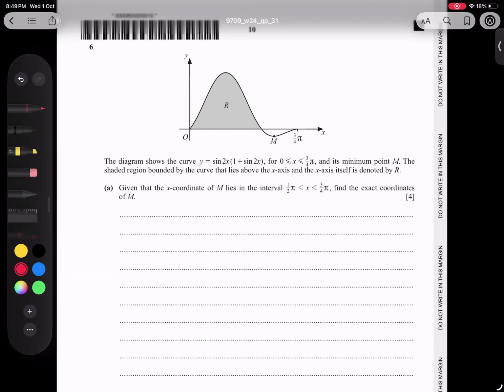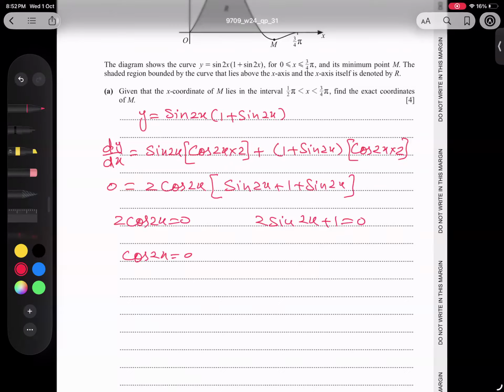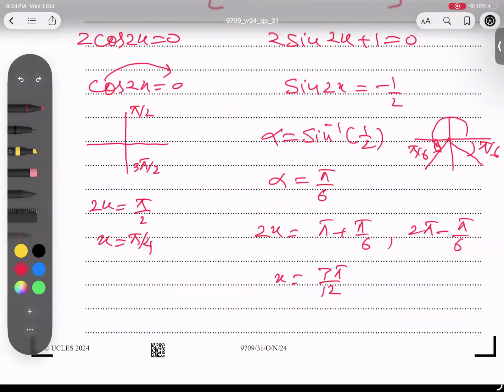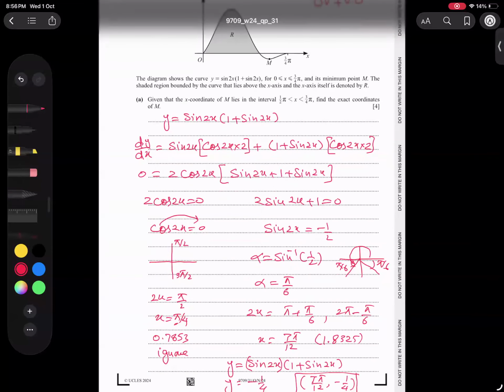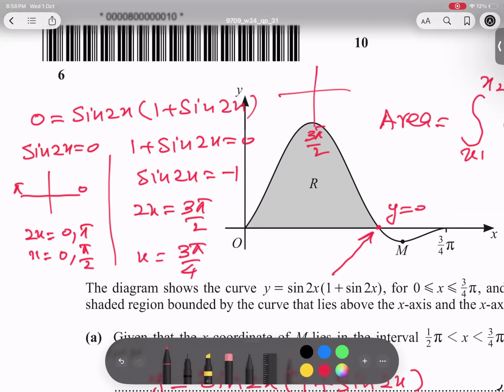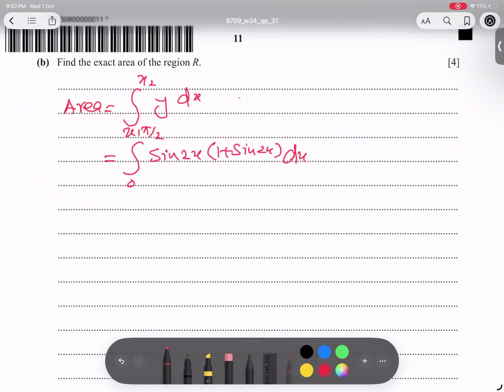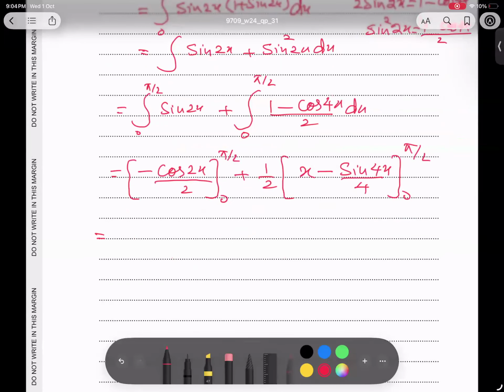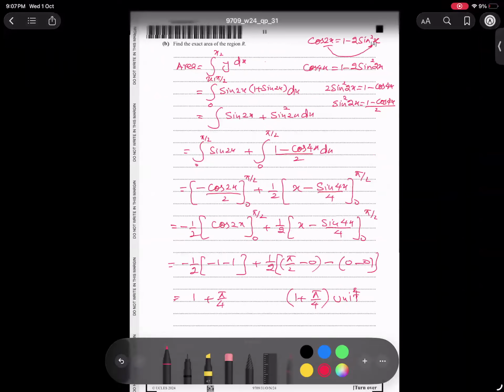Oct 2024 Var 31 Q No 6 Topic A2 Level Integration